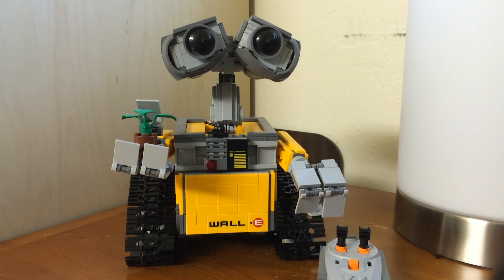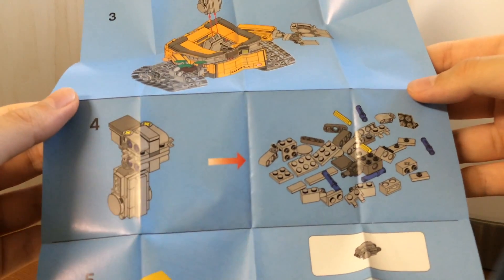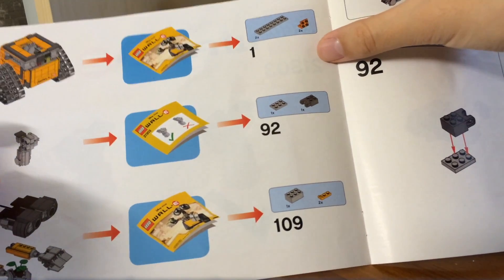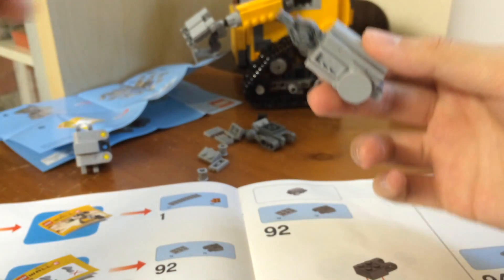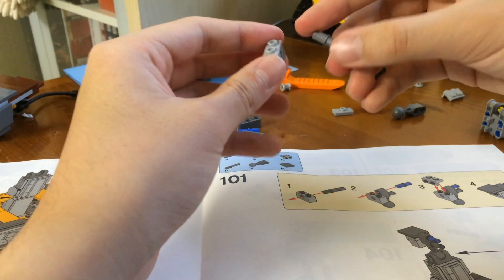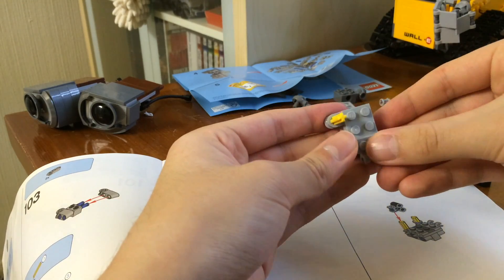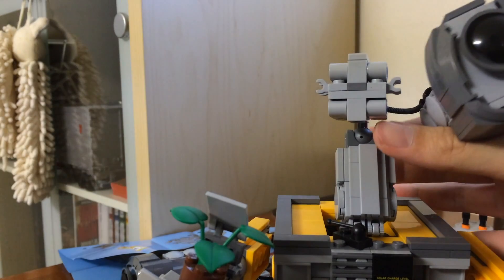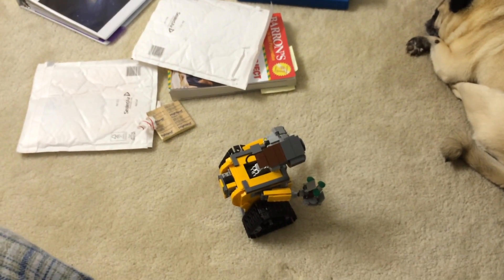WALL-E 21303 Rotating Head FIX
This is a fix the LEGO sent out for the rotating head of WALL-E 21303 set. Instead of using the end of a ratchet joint to spin freely, this uses a ball joint, which provides a much more obedient articulation and retains more rigidity.